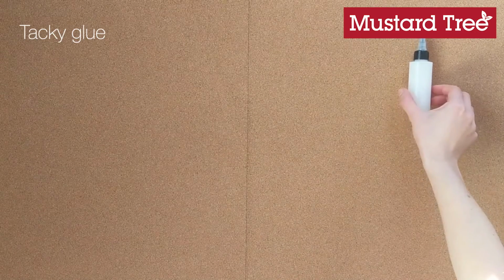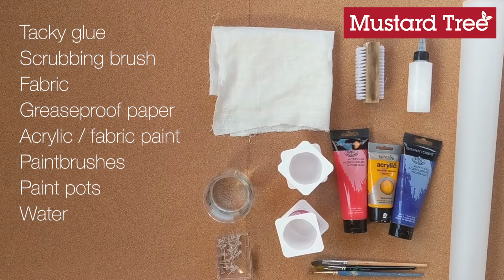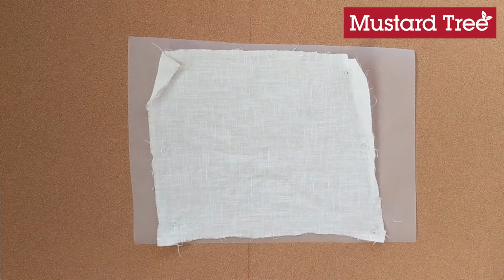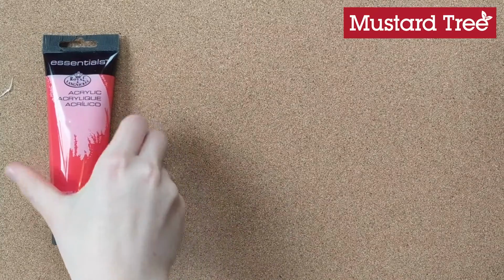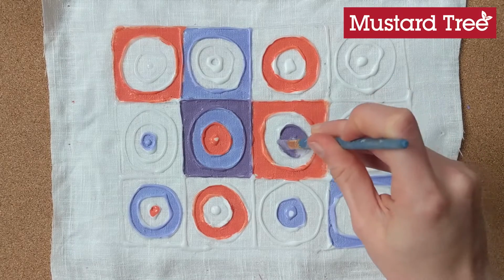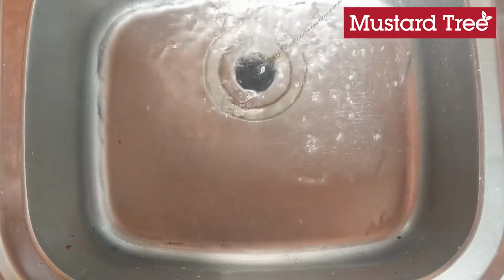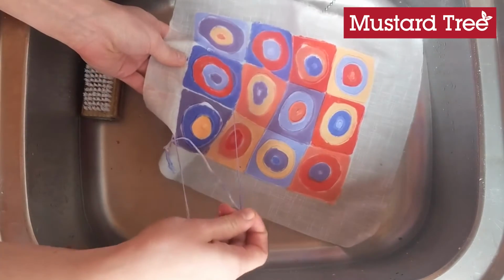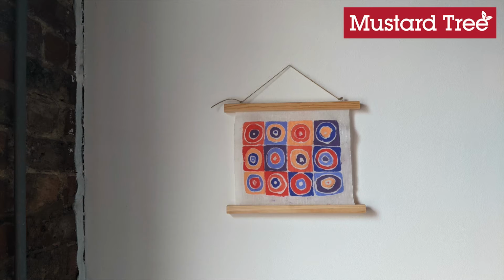Creative Session - Kandinsky Batik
Learn how to make a beautiful batik in the style of Kandinsky with this latest 'create-a-long' by Arvinda!

For this session, you will need:

Tacky glue
Scrubbing brush
Fabric
Greaseproof paper
Acrylic / fabric paint
Paintbrushes
Paint pots
Water
Warm water and basin